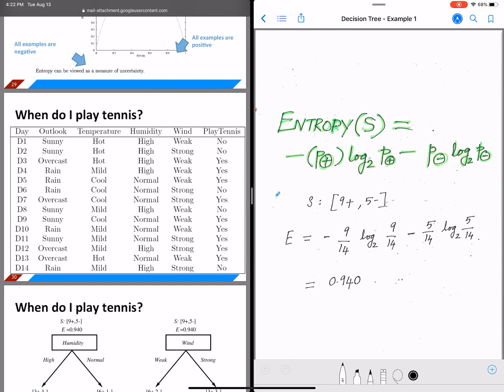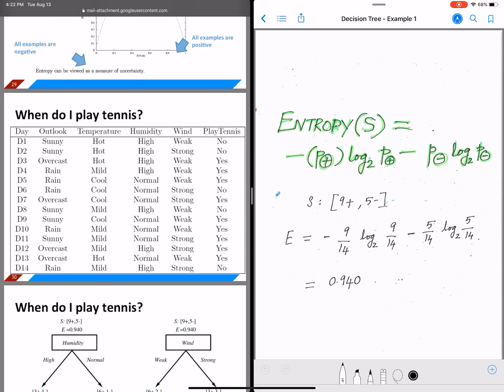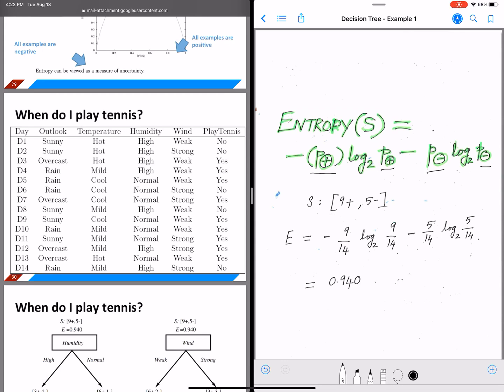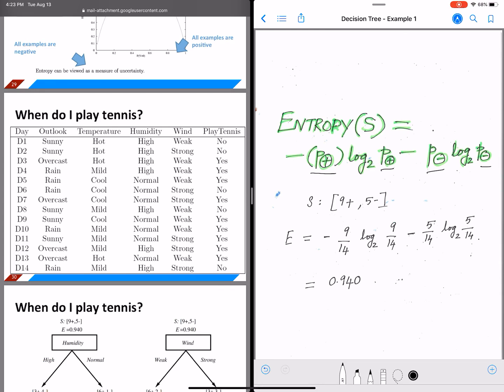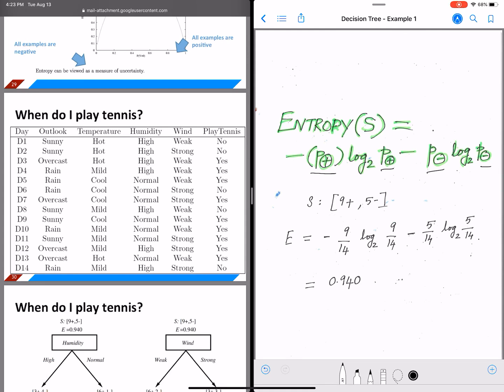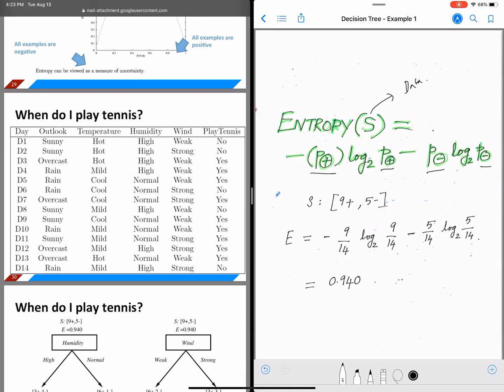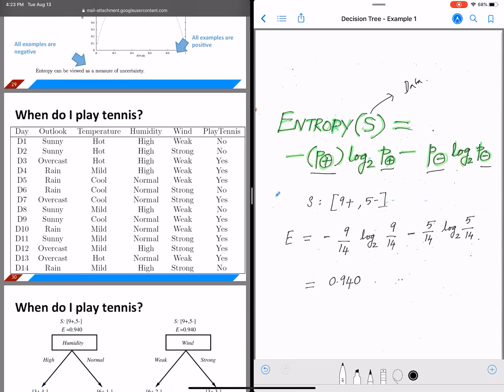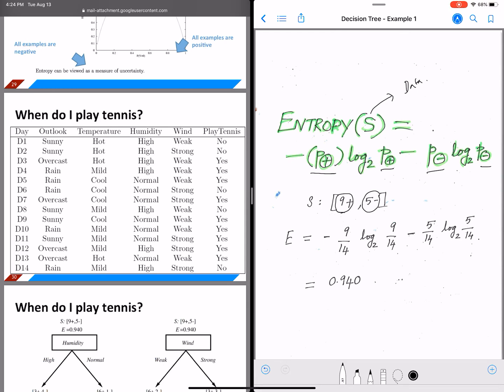Decision Tree Information Gain Example 1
In this video, I explain the concept of information gain in decision trees.